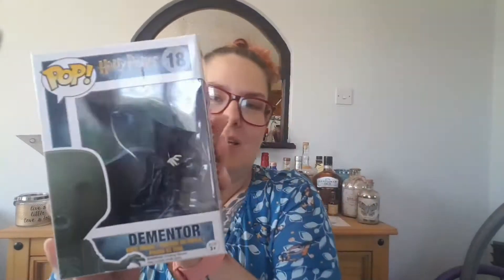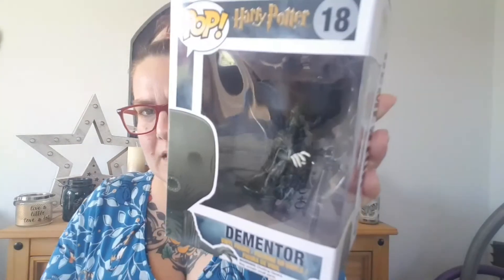Funko Pop UNBOXING